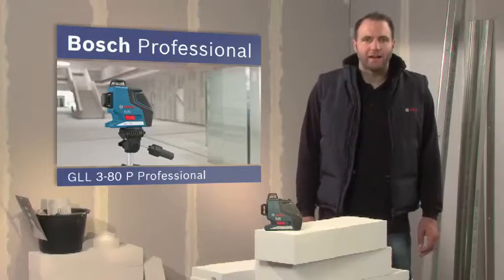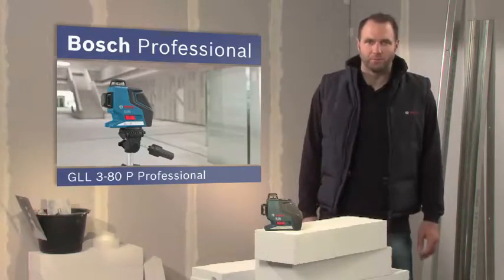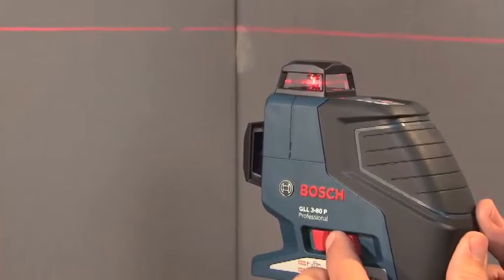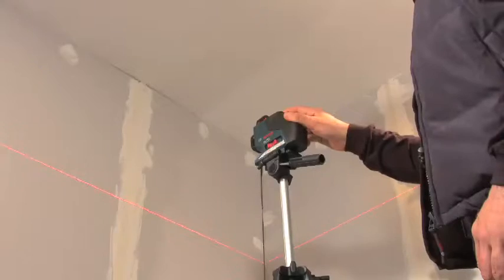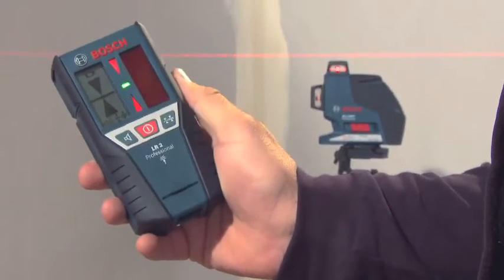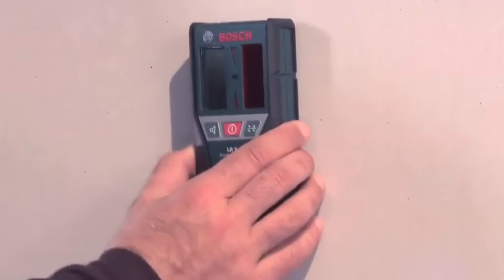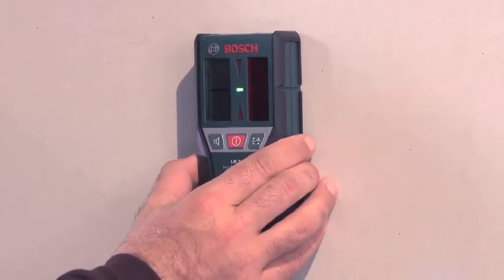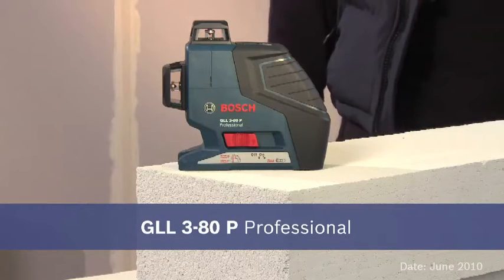Máy cân mực Bosch GLL 3-80 Professional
Máy cân mực laser nhỏ gọn cho tất cả các ứng dụng trong nhà
Một đường ngang và 2 đường dọc 360 ° cho phép nhiều ứng dụng mới đồng thời như đánh dấu, liên kết và san lấp mặt bằng trong nhà
Tự san lấp mặt bằng (4 ° trong 4 giây), rất chính xác (± 0,2 mm / m) và tầm bắn lên tới 80 m với nơi thu
Nhỏ gọn, dễ dàng để xử lý và cực kỳ mạnh mẽ (IP54)

Đi-ốt laser 640nm, nhỏ hơn 1mW
Nhiệt độ vận hành -10 – 40 °C
Nhiệt độ cất giữ -20 – 70 °C
Loại có laser 2
Khoảng hoạt động 40 m
Khoảng cách làm việc với bộ tiếp nhận 80 m
Khoảng cách làm việc không có bộ tiếp nhận 40 m
Khoảng cách làm việc với đĩa định hướng 20 m
Độ chính xác ± 0.2 mm/m
Khoảng tự lấy thăng bằng ± 4°
Levelling time 4 s
Cấp bảo vệ IP 54
Nguồn cấp điện 3 x 1.5 V LR03 (AAA)
Thời gian vận hành (tối đa) 18 h in 1-line mode
Ren giá đỡ ba chân 1/4", 5/8"
Trọng lượng, xấp xỉ 0.74 kg
Chiều dài 159 mm
Chiều rộng 75 mm
Chiều cao 141 mm

Tham khảo mua hàng Máy cân mực Bosch GLL 3-80 Professional tại
Các sản phẩm khác tương tự:

Công ty ủy nhiệm bán hàng TMĐT của Stanley - Black+Decker - DeWalt, đại lý chính thức của Bosch (Quận 9 TPHCM): Công Ty TNHH Thiết bị gia đình Nhật Minh Bosch.construction
Địa chỉ văn phòng: 18/60 Tăng Nhơn Phú, Phước Long B, Quận 9.